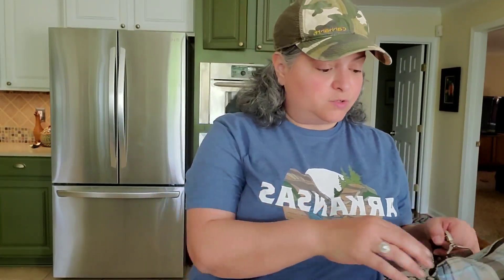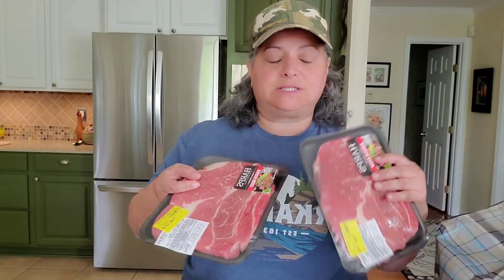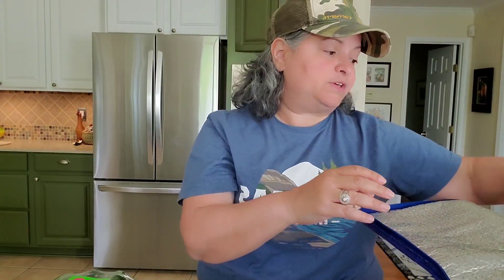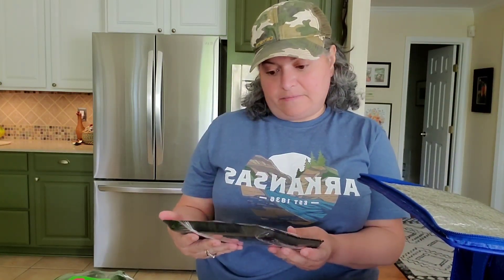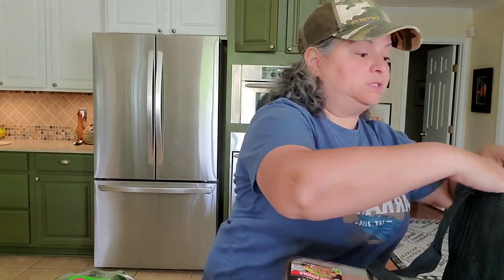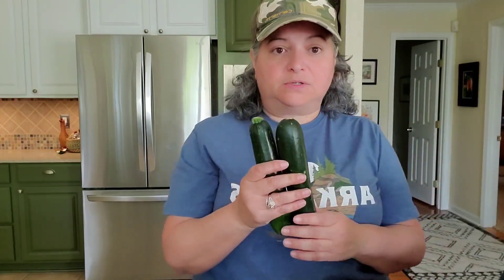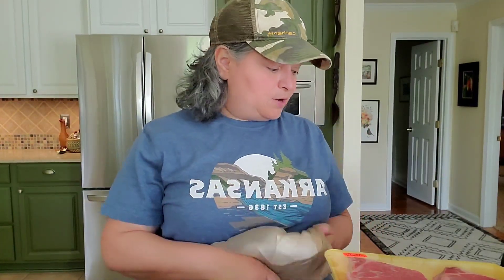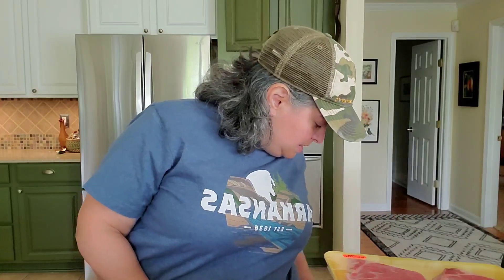Meat Freezer Restock- Small Grocery store Haul